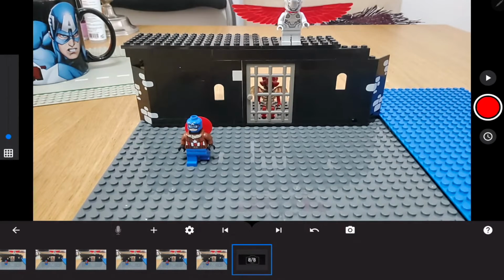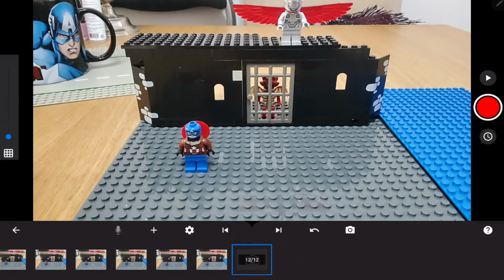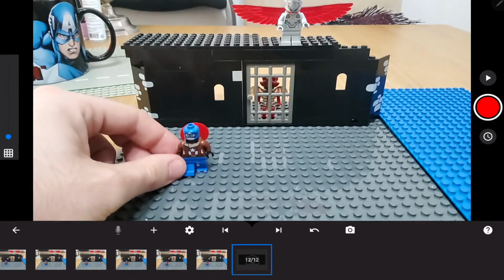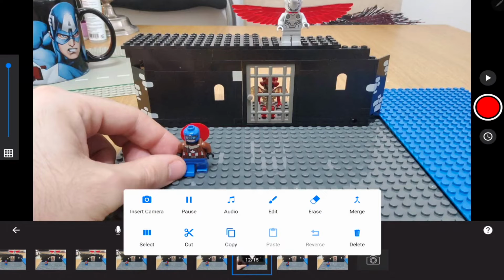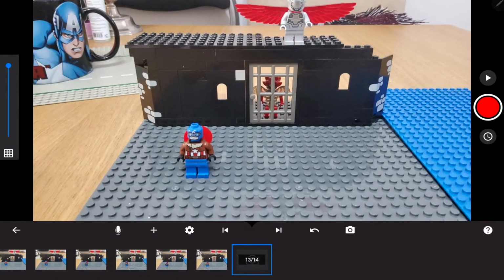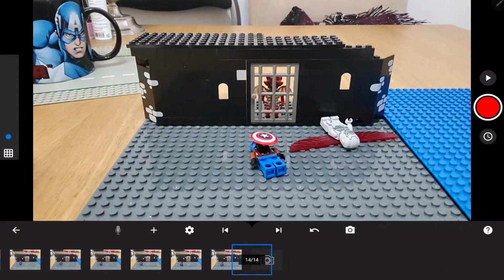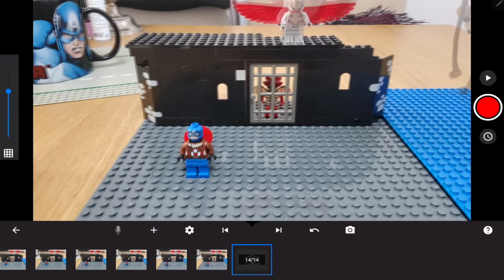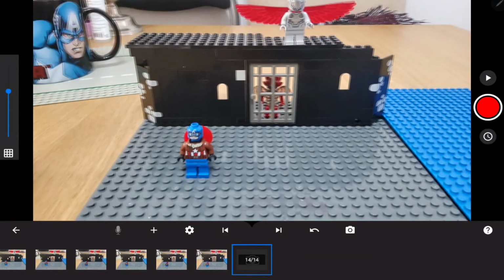Stop motion animation 101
A guide to creating your own stop motion animation at home.